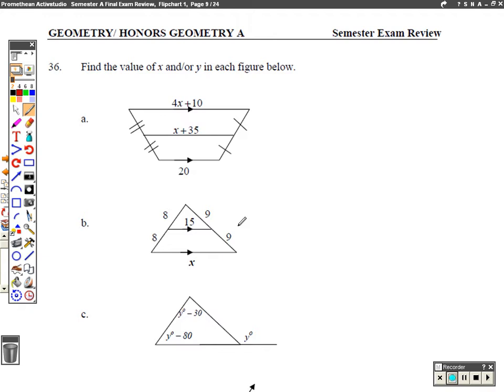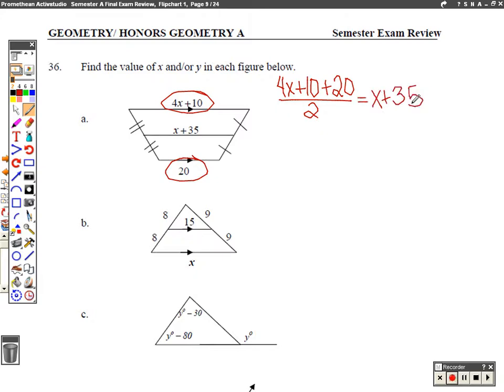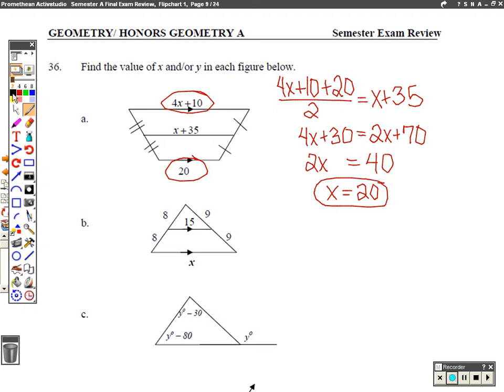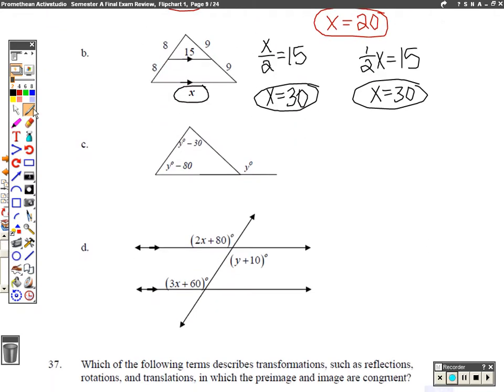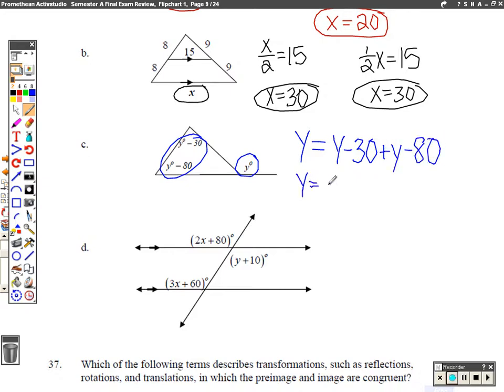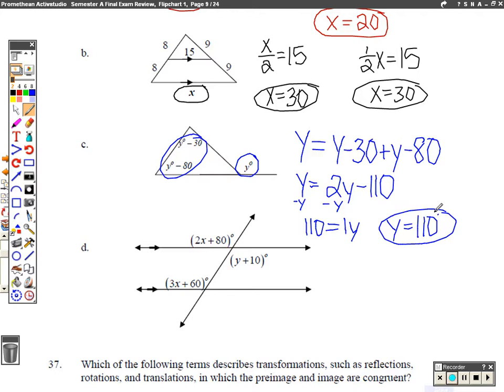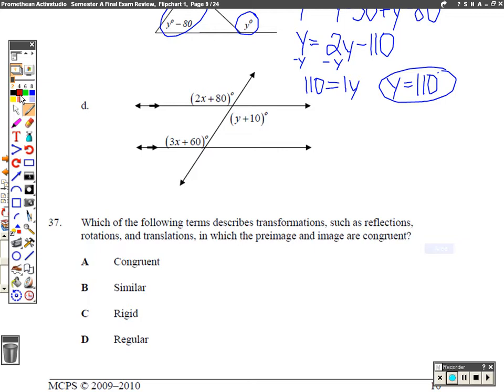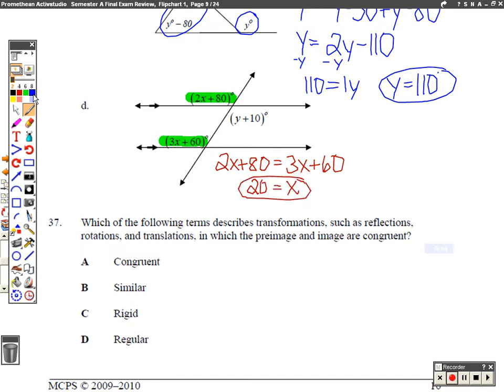Problem 67, 69 70